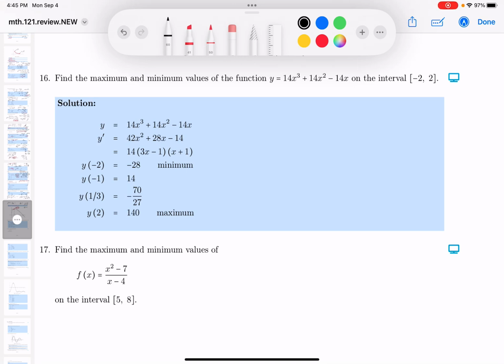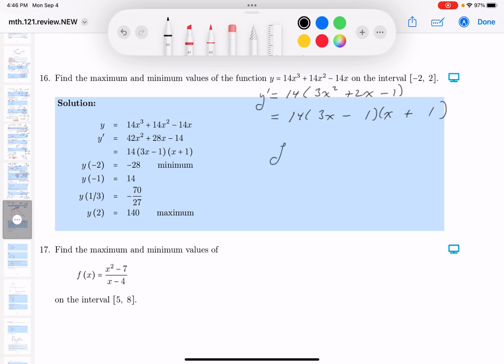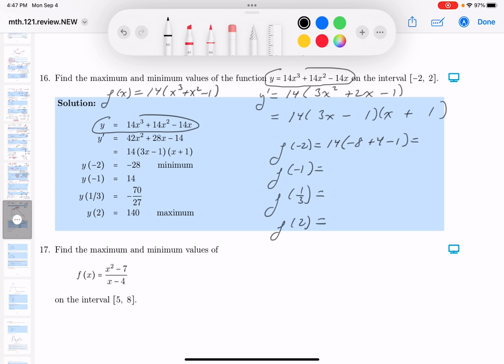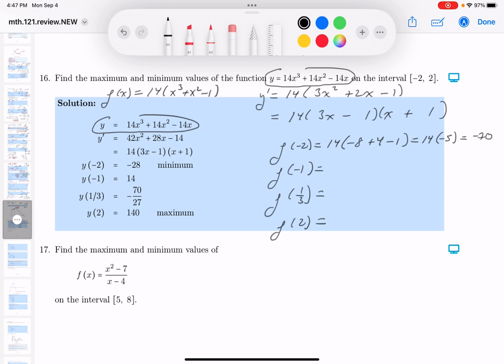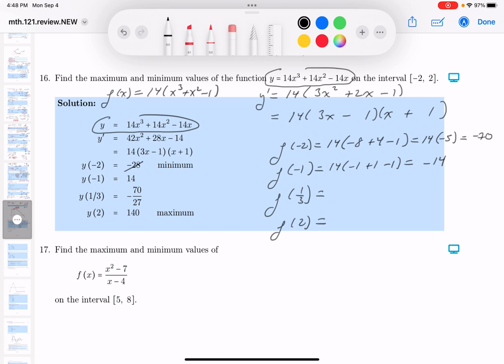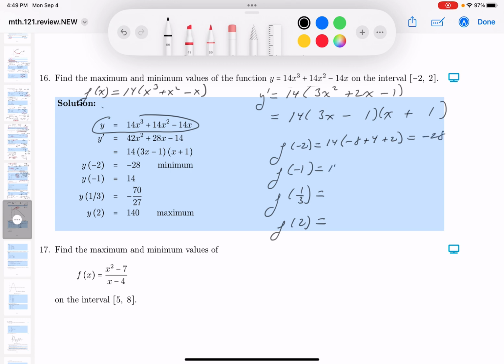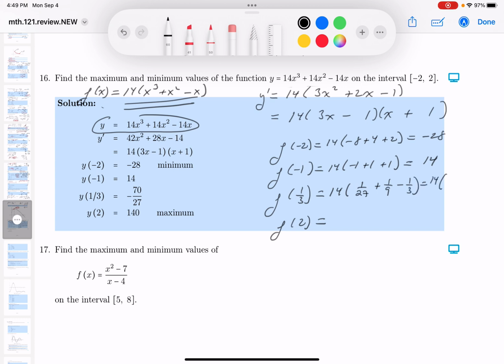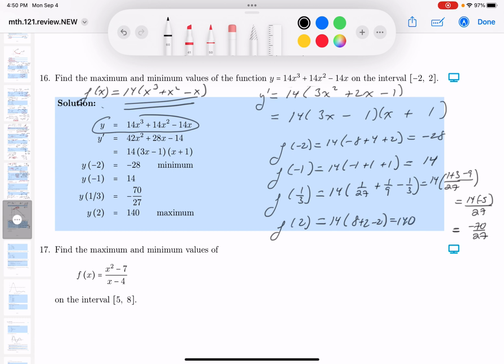mth 121 04 02 16